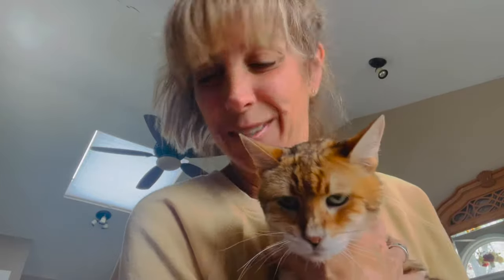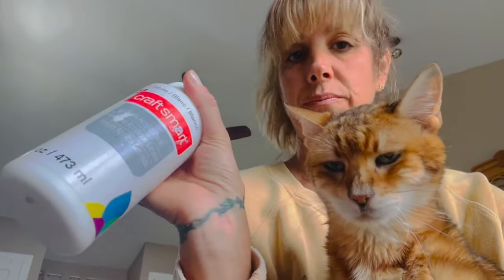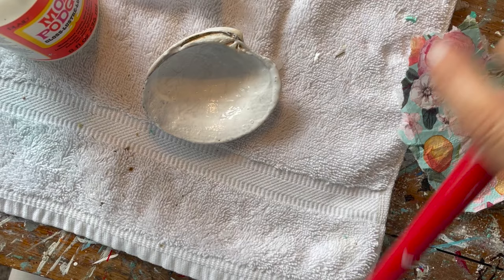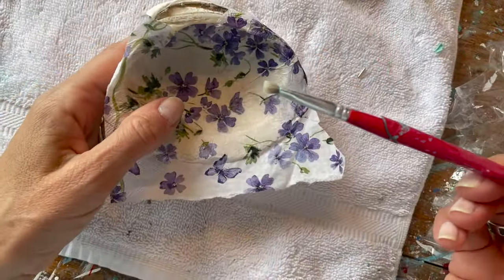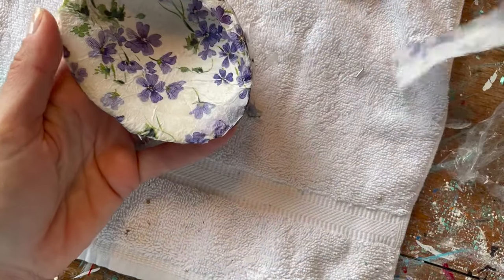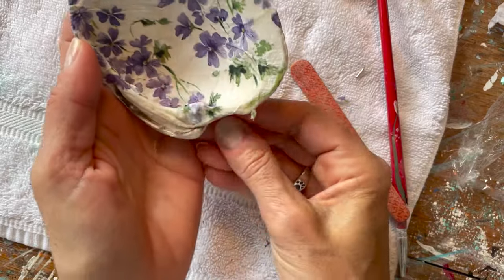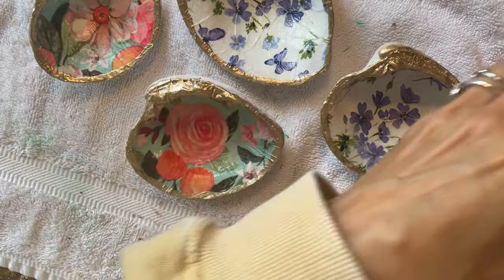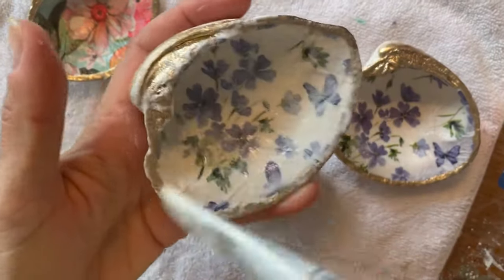How to decoupage shells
Learn how to create beautiful, colorful, decorative shells by decoupaging tissue paper designs onto regular clam shells.

For this project, you will need:
metallic gold acrylic paint
modge podge gloss luster
small paint brush
nail file
decorated napkins of your choice

Please visit my Etsy shops for my coastal items and supplies.
The Salty Spirit. Etsy.com/shop/thesaltyspirit
Its No Big Thing. Etsy.com/shop/itsnobigthing